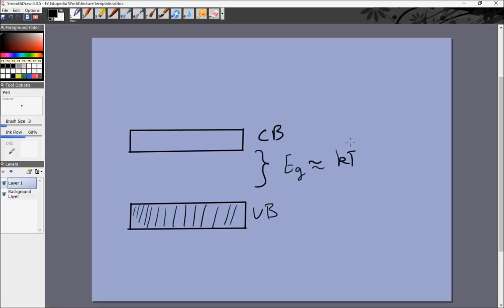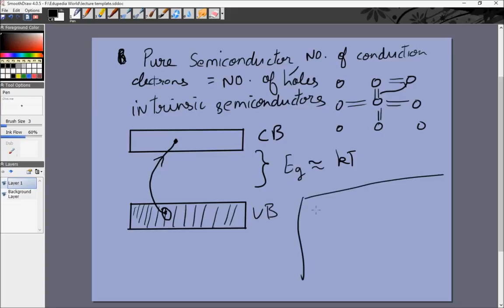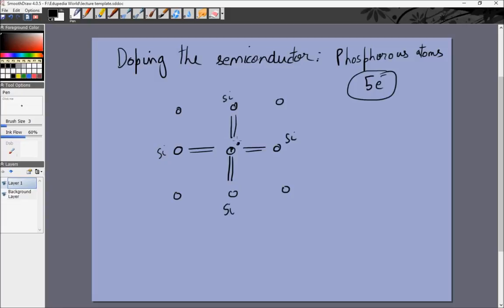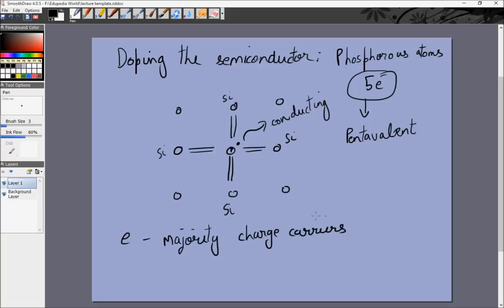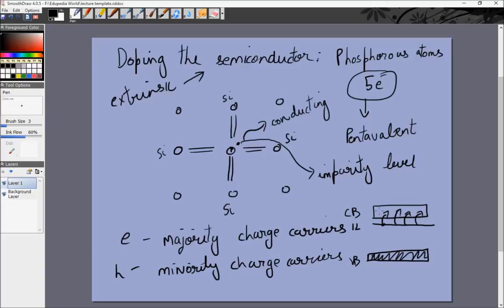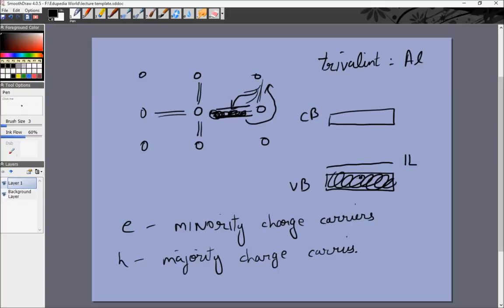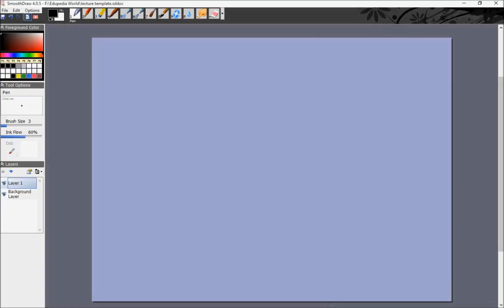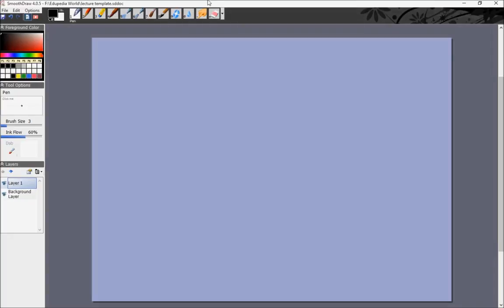Physics(Grade 12) | Semiconductor | Property | Working | Functions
PHYSICS (Grade 12) : Semiconductor ; Detail of semi conductors with bands, structure etc. No. of Holes, Intrinsic semi conductor, Doping the Semi Conductor- Phosphorous Atoms, Trivalent Electrons, Product of density of conduction electron is holes is constant for semi conductors.